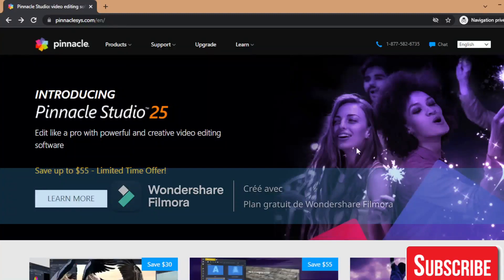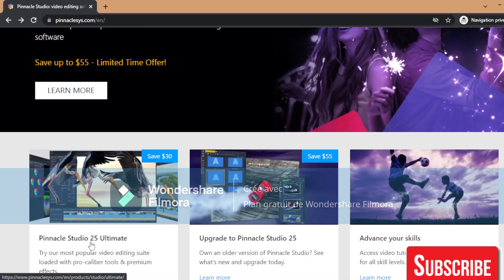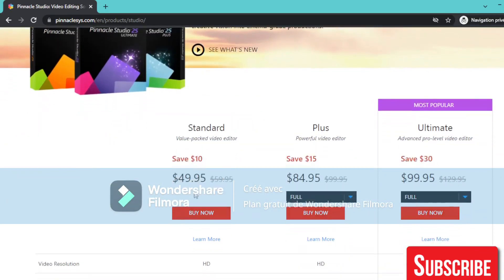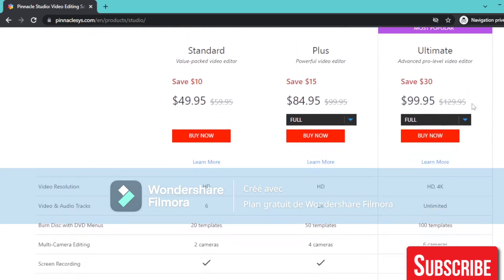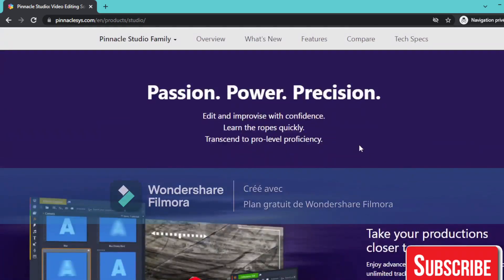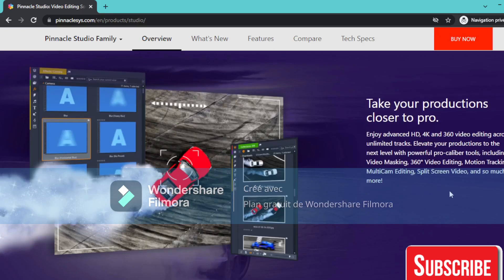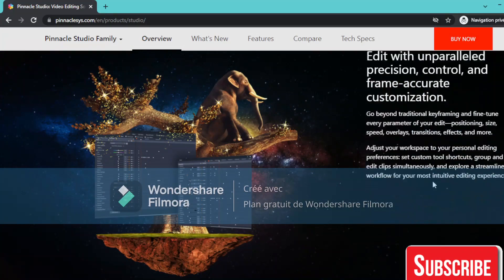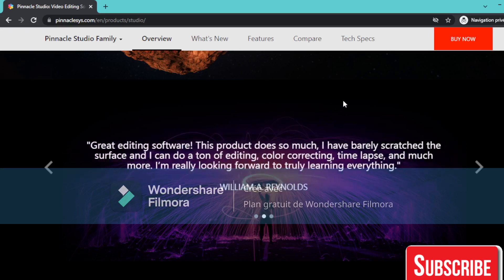How To Setup Pinnacle Studio Easily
If you have Studio, what you need is Pinnacle Studio, because it allows you to import clips, pictures & text boxes with drag & drop, organize them into your storyline just the way you want them to be. Apart from that it allows you to easily control your music track. Who needs complex video software? Learn how to edit videos just the way you are used to